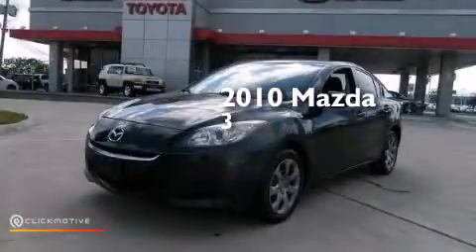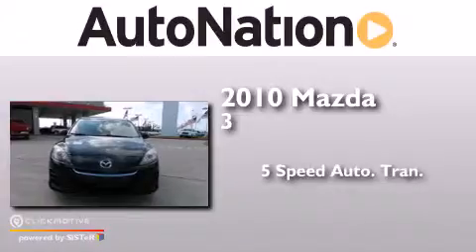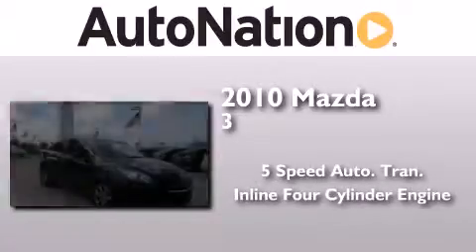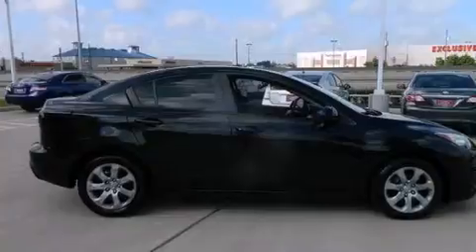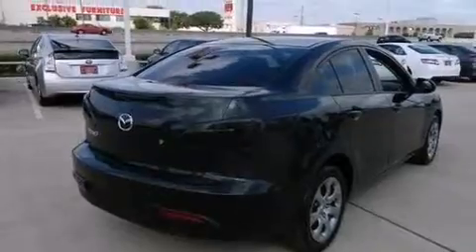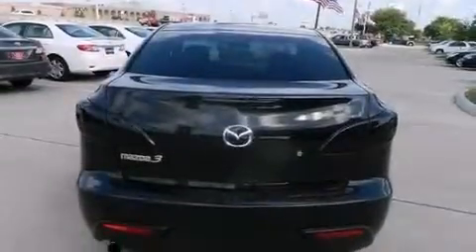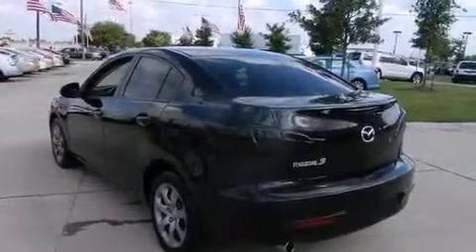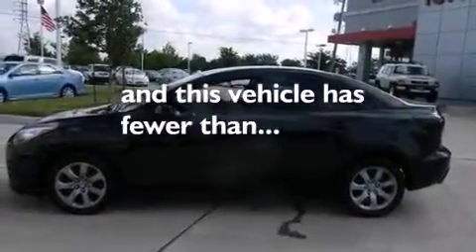2010 Mazda Mazda3 Houston Texas 77034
We have been honored to serve the Houston Texas area , we promise that your experience at our dealership will exceed your expectations ! Year : 2010 Make : Mazda Model : Mazda3 Engine : Gas I4 2.0L/122 Trans . : Automatic Exterior : Black Mica Miles : 61,343 Interior : Black Champion Toyota Gulf Freeway 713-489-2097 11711 Gulf Freeway Houston , Texas 77034